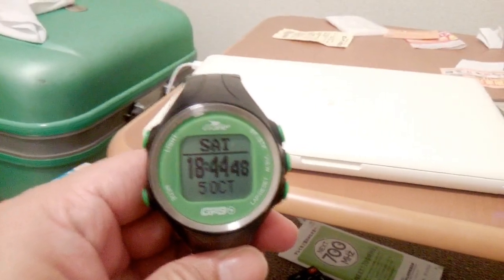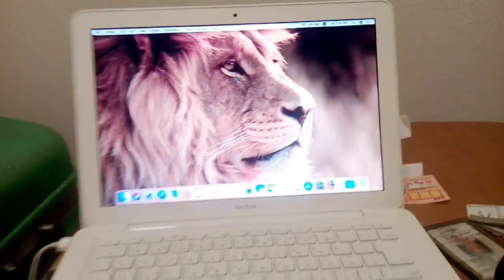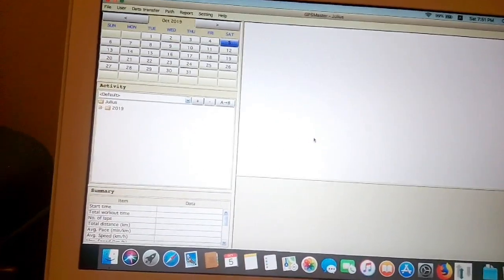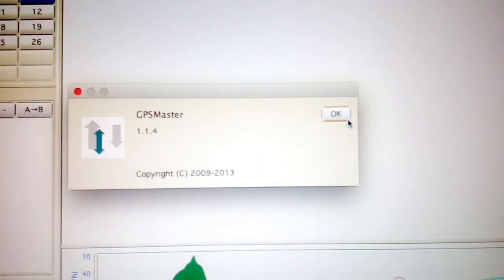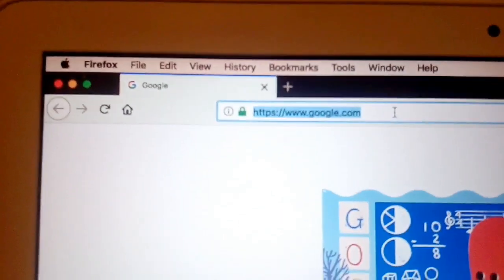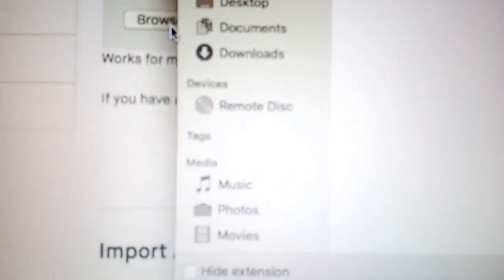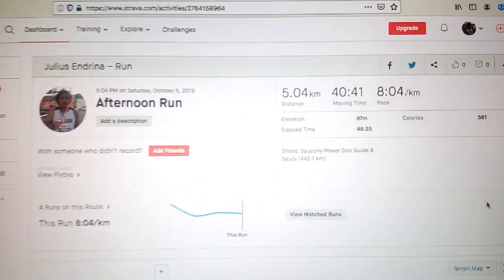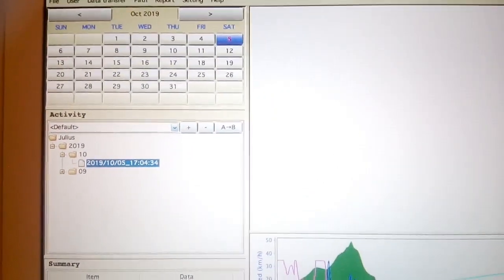How to fix the Macbook and GPS Watch virtual com problem? | Crane | GPSMaster | Apple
This video describes how to fix virtual com problem in Macbook and GPS watch, extract GPS data using GPSMaster, convert data to GPX Format, and upload data to Strava.